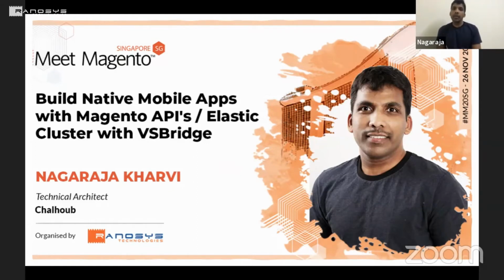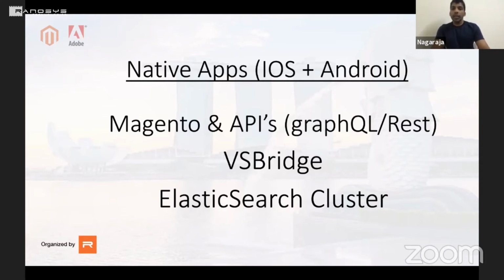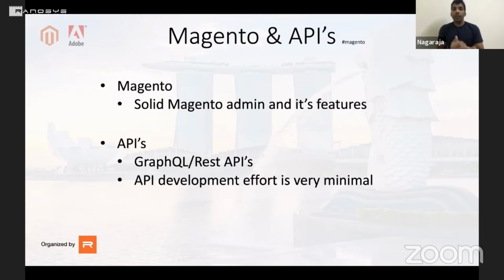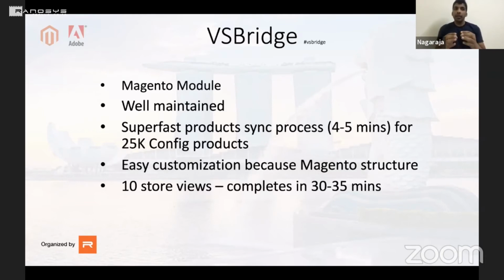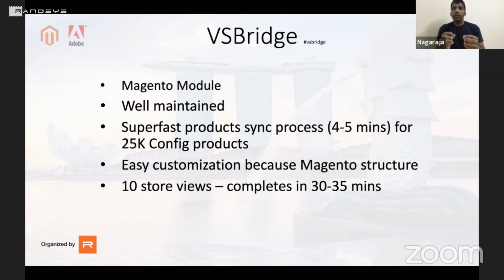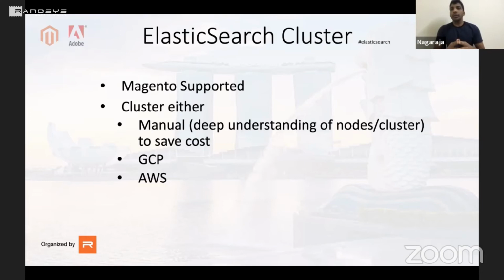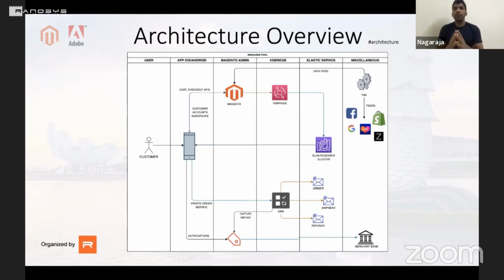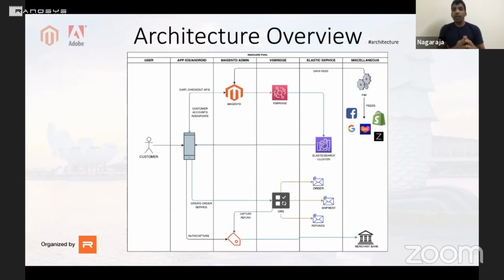Build Native Mobile Apps with Magento API's/Elastic Cluster with VSBridge | Nagaraja Kharvi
"Vikrant Shukla aka the supermageman in his session at MM20SG.
Explore the intricacies behind building native mobile apps with Magento’s API with Nagaraja Kharvi as he discusses all about them in his session at MM20SG. "

Title - Build Native Mobile Apps with Magento API's/Elastic Cluster with VSBridge
Speaker - Matthew McClelland, Partnerships Manager - SE Asia | dotdigital